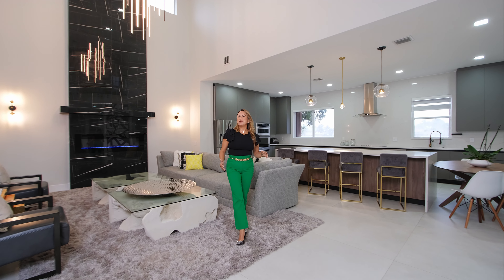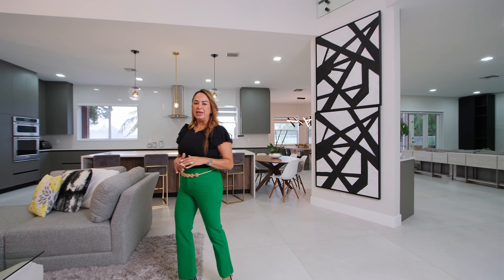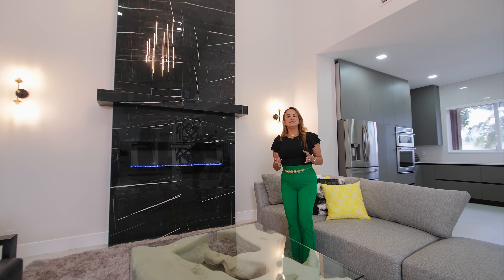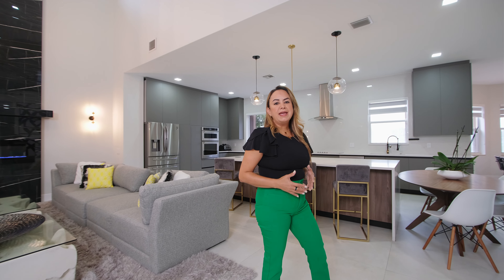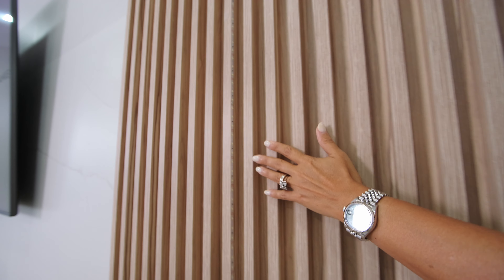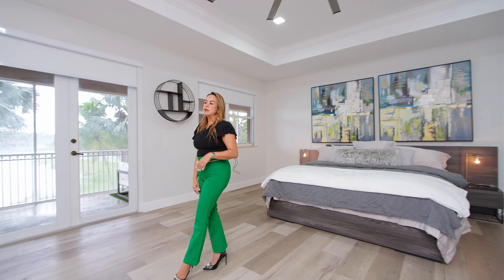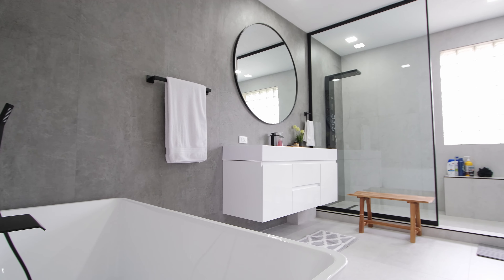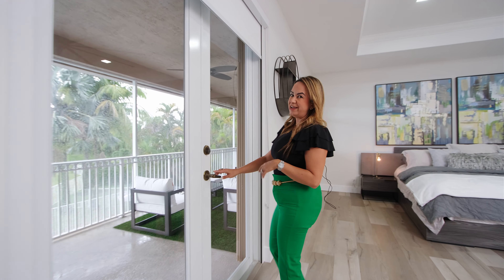1513 Victoria Isle way, Weston Florida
A traditional Weston Hills country Club transformed into a true luxurious modern home! Redesigned with top materials and craftsmanship. This home is ideal for a very large family, includes 5400 SF under AC, a separate in-law quarters with three car garage. Secondary family room, an office and six bedrooms and five and half bathrooms. Sunsets are spectacular in this wide lake view.